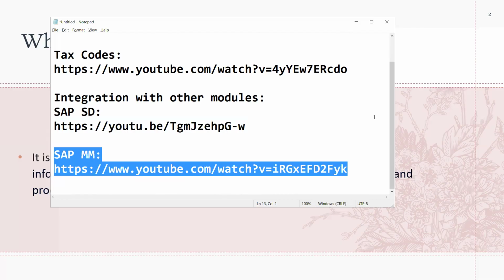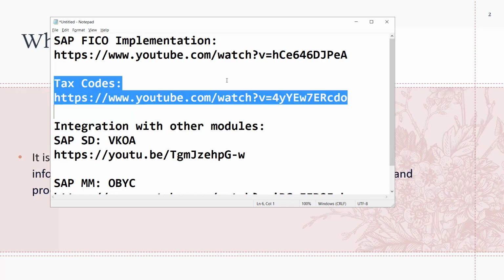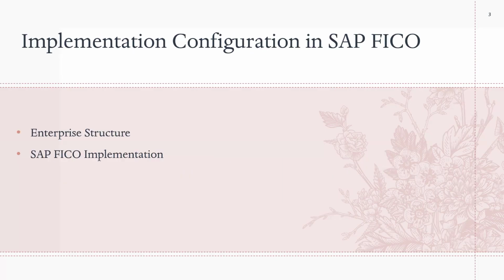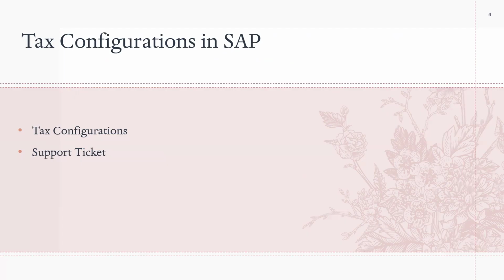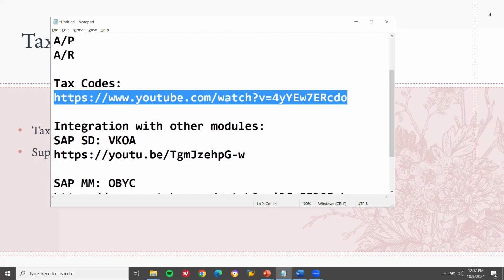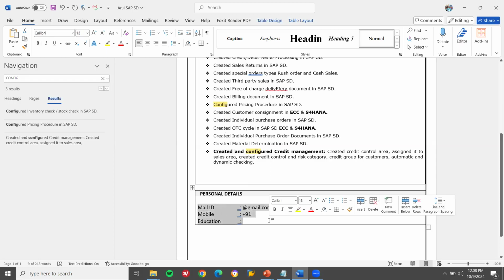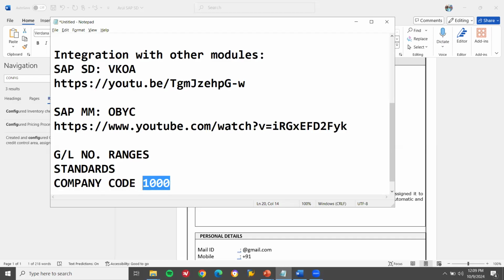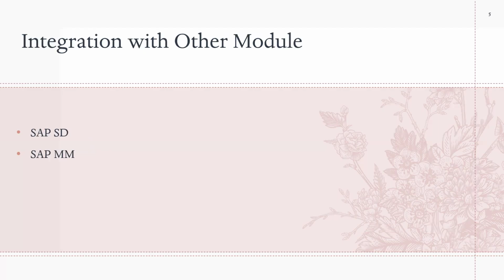sap configurations | sap sd online training | sap fico online training | sap mm online training